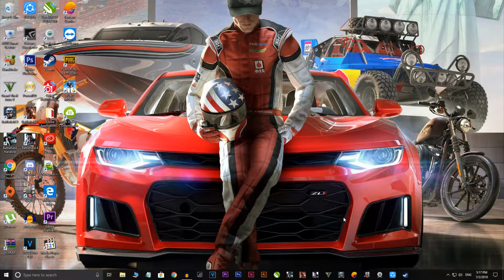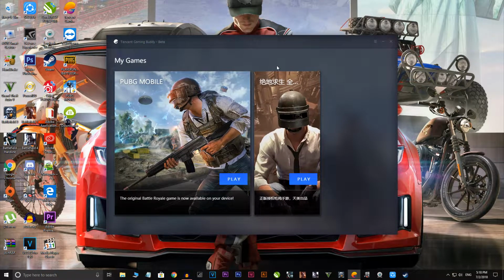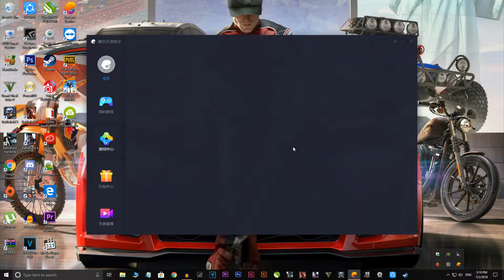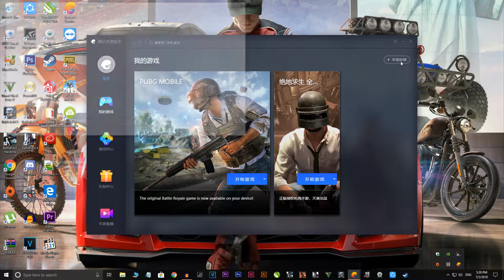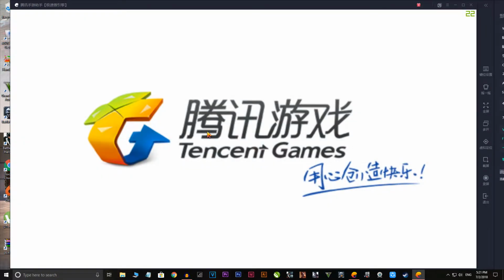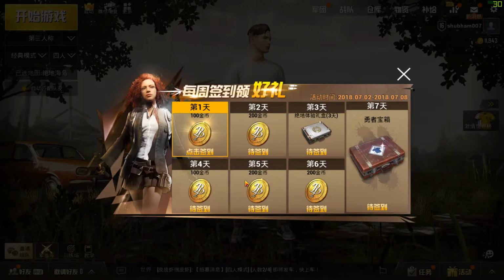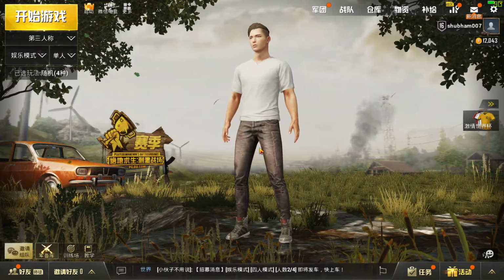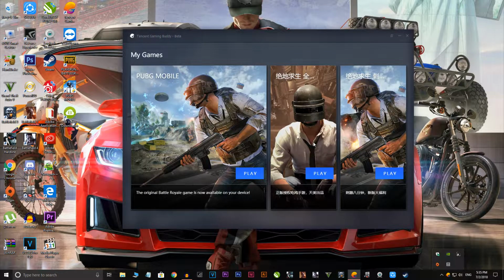HOW TO INSTALL PUBG Mobile 0.7.1 ON TENCENT GAMING BUDDY ( FULL TUTORIAL )